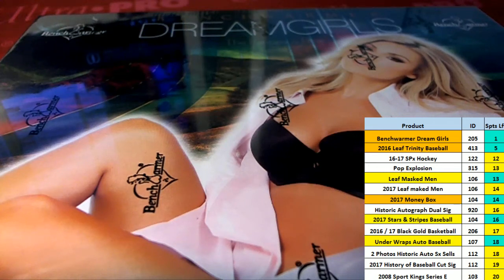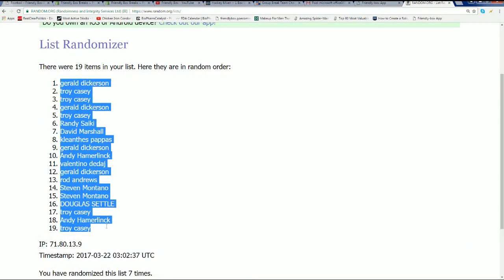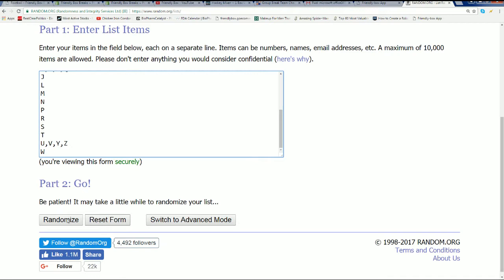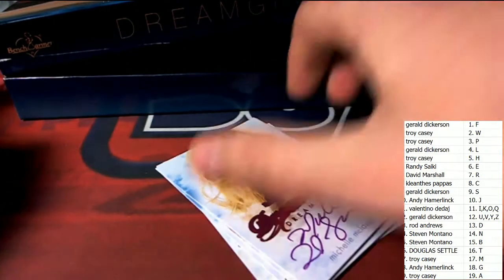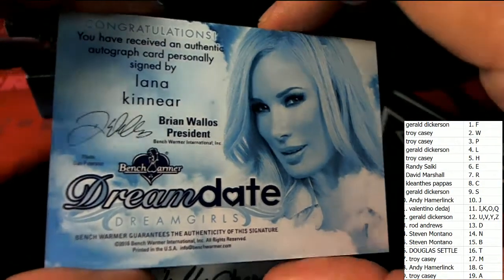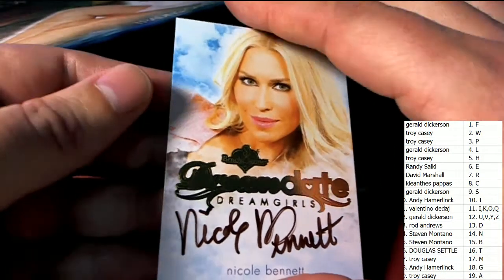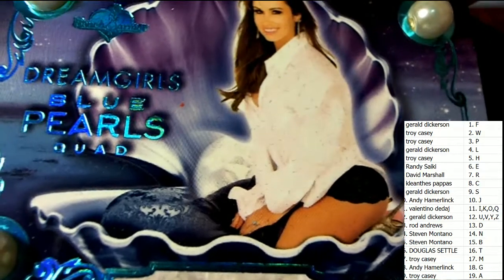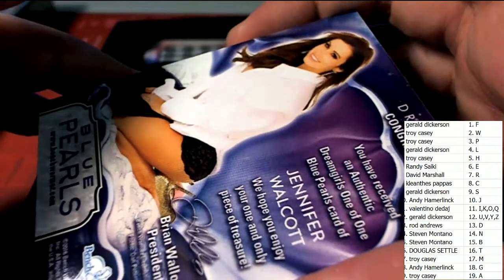2016 Benchwarmer Dream Girls ID DREAMGIRLS205